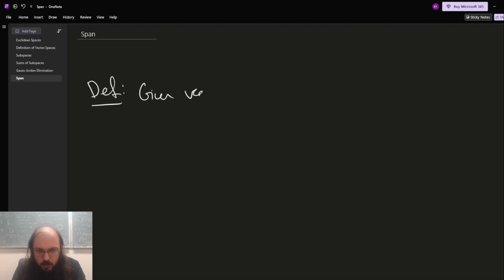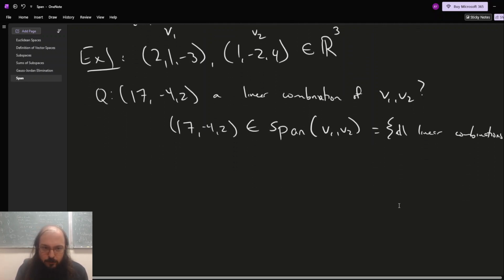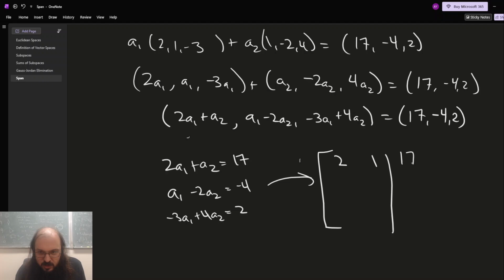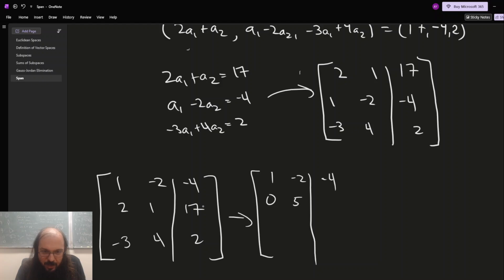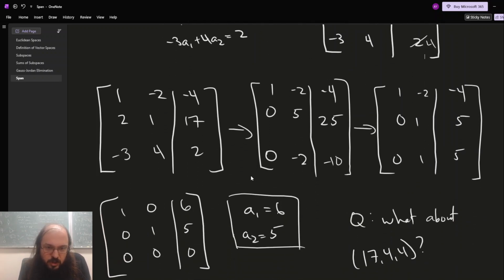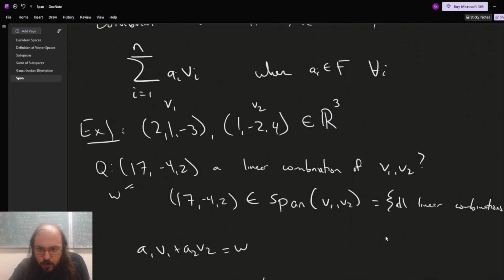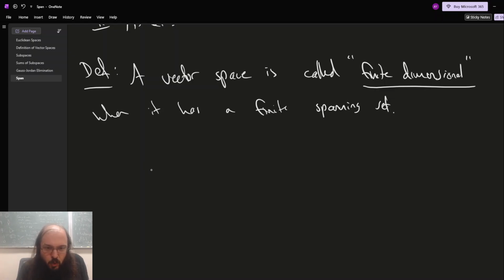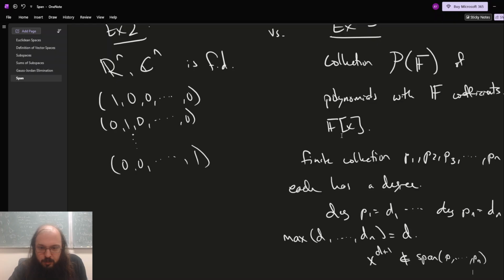Linear Algebra - Span - Axler Ch2